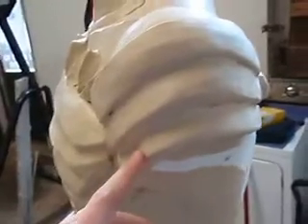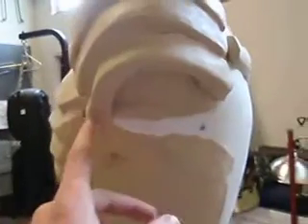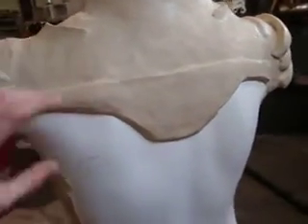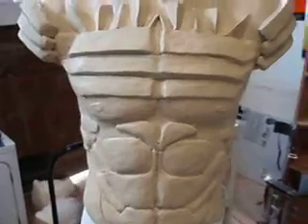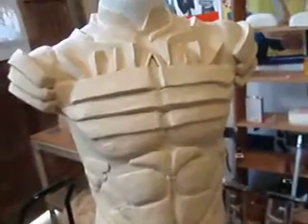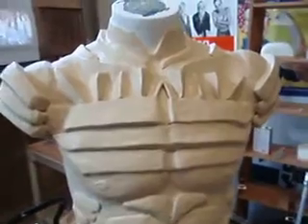Ozymandias Preview 3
Wow...ANOTHER video.  This one diving into the back piece.